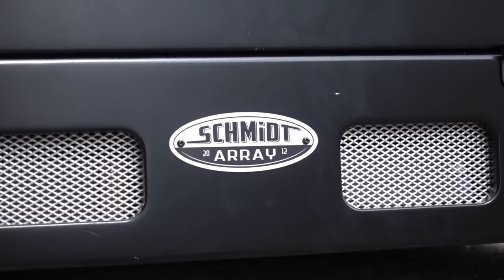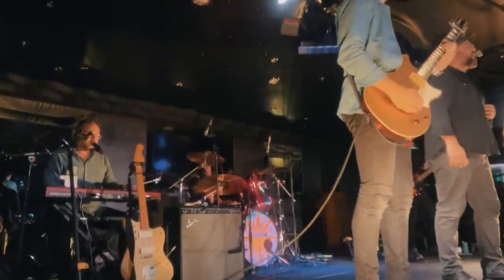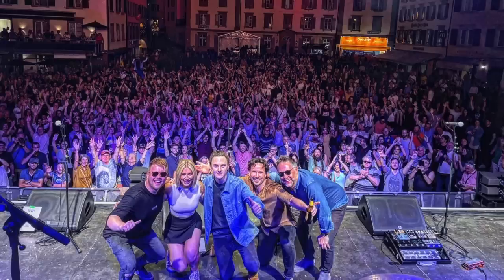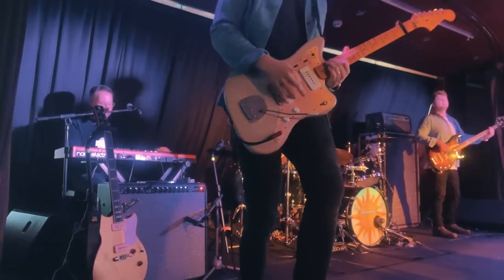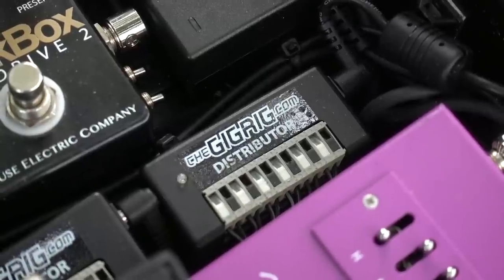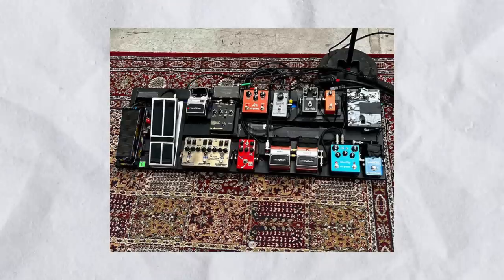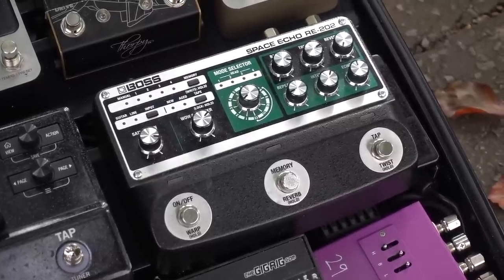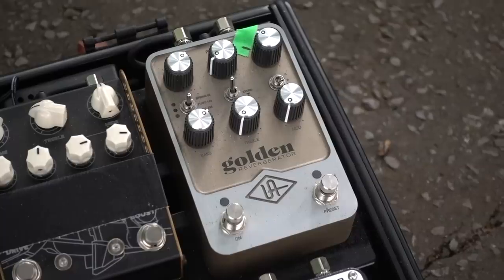I Built My DREAM Pedalboard! | Friday Fretworks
A quick rundown of my 2023 pedalboard.

Key points:

0:00 Intro
0:08 JAM! (Cardinal Black - Warm Love)
1:50 It's been a while coming
2:46 The board
3:33 The wah wah
4:17 JAM! (Cardinal Black - Jump In)
5:19 The patch bay
5:56 29 Pedals EUNA
6:40 Mythos Golden Fleece
7:06 JAM! (Cardinal Black - Terra Firma)
8:33 Mystery pedal
9:02 Mythos Air Lane Drive
9:35 GigRig G3
10:10 GigRig Power Supply
10:26 Cabling
10:39 The pedals in the G3
11:57 JAM! (Cardinal Black - Tell Me How It Feels)
13:22 Line 6 HX Stomp XL
14:06 Boss RE-202 Space Echo
14:48 UA Starlight
15:31 UA Golden Reverberator
16:38 In conclusion
17:12 JAM! (Cardinal Black - Half Way)